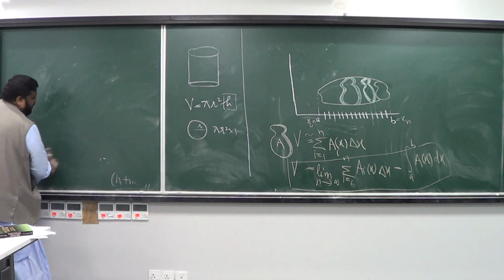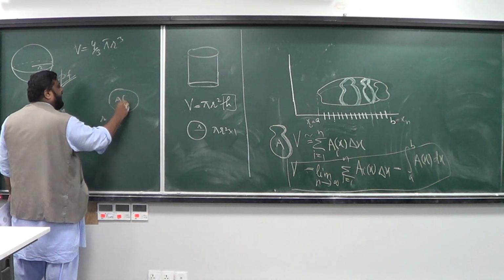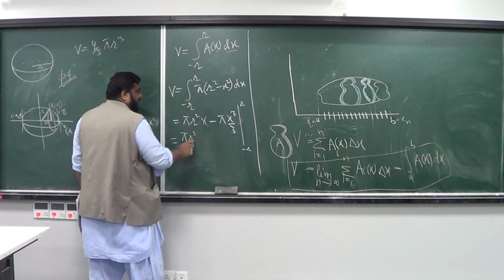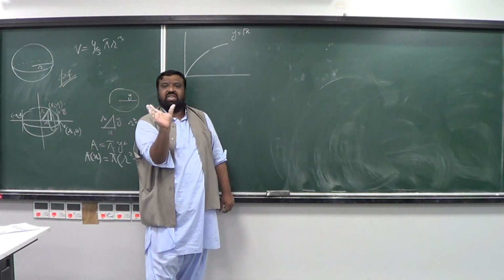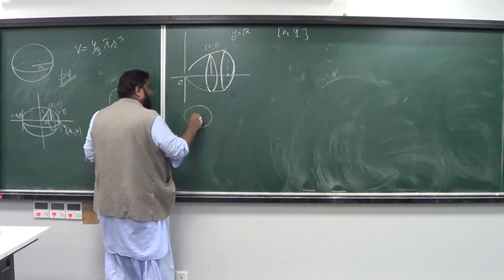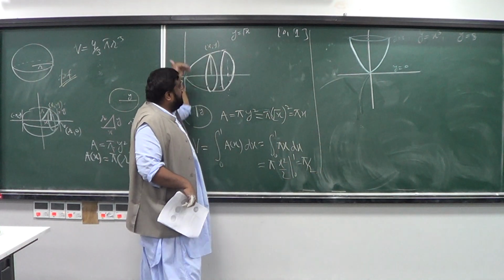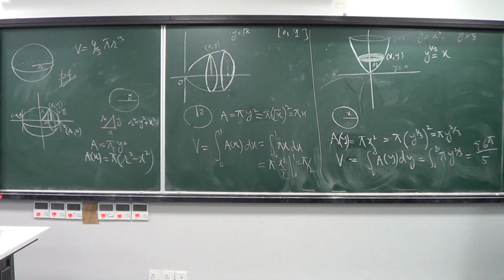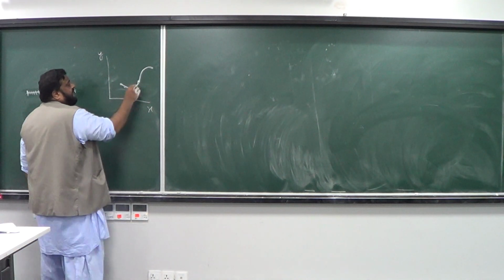Lecture 10 (Part 4): Examples computing the volumes by slicing through definite integral;